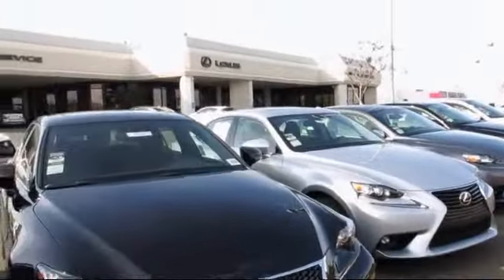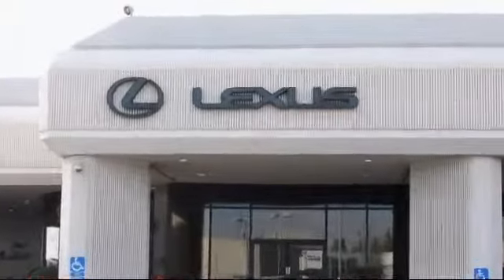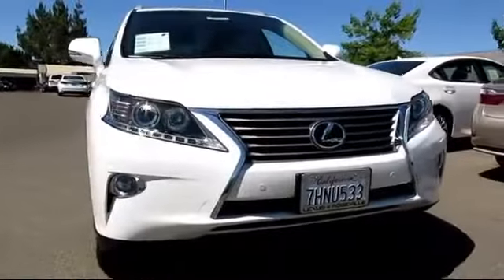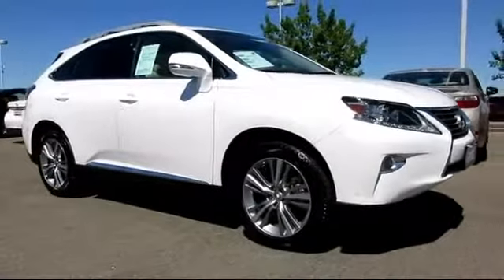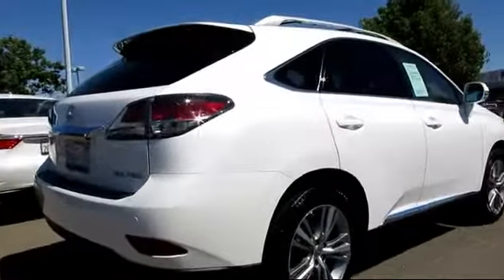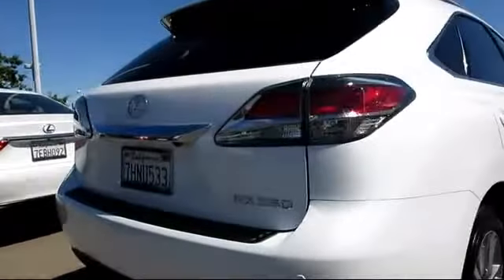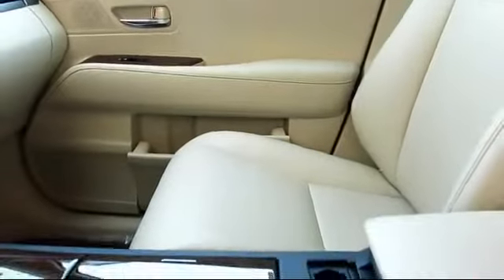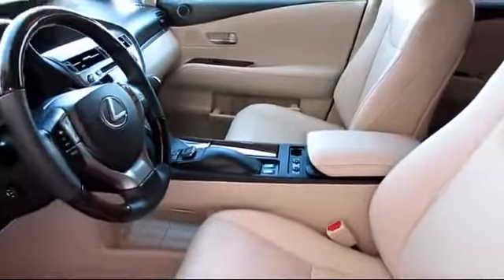2015 Lexus Rx Rx 350 Sport Utility Roseville Sacramento Rocklin Folsom El Dorado Hills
2015 Lexus Rx Rx 350 Sport Utility Stock Number: R10467 Vin:2T2BK1BA7FC287331.